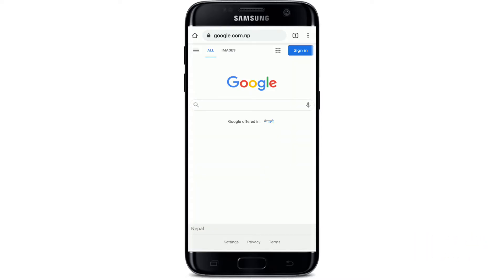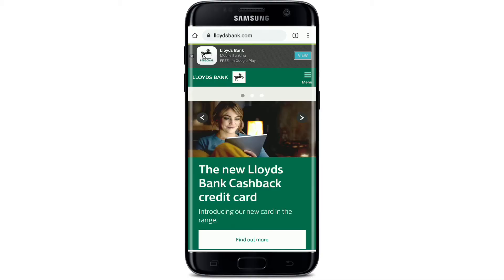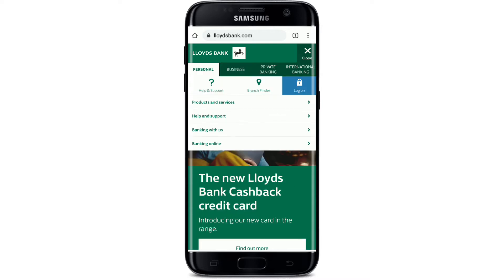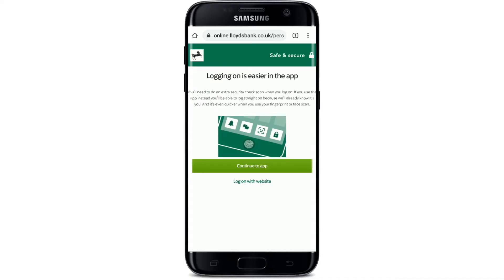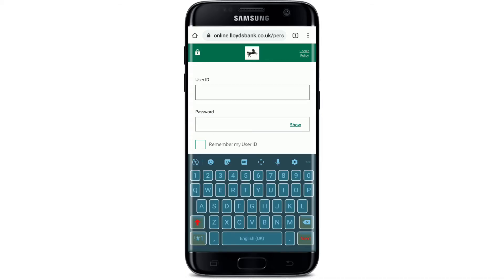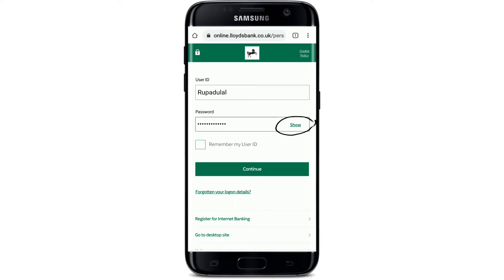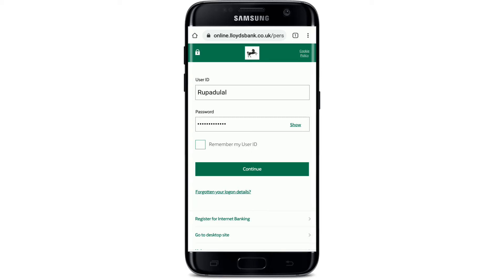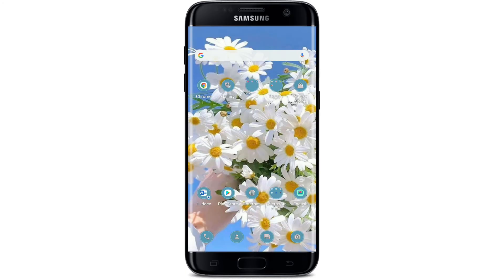Lloyds Bank Mobile Banking Login: How to Sign In Lloydsbank.com Online Banking Account?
This video will show you how to login to Llyods Bank Online Banking and access your account. Watch the video till the end in order to find out how easily you can sign in to your Llyods Bank account.

Llyods bank is the UK's largest retail banking group. With almost 7 million customers, Llyods bank has one of the most popular online banking services in the country.
Follow the simple steps below in order to log in to your online account:
2) Click on the ‘log on’ button at the top right
3) Select your account type
4) Enter your Username followed by your password and click on continue and you will have access to your account.

0:00 - Intro
0:18 - Lloyds Bank Mobile Banking Login
1:48 - Outro